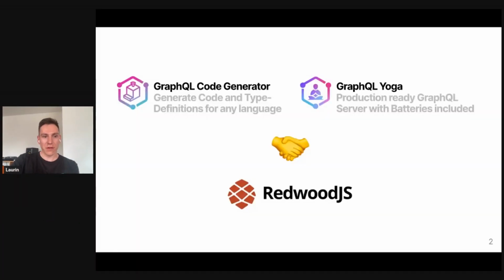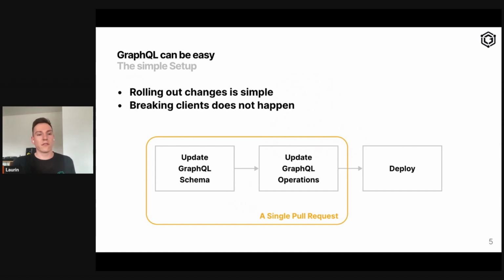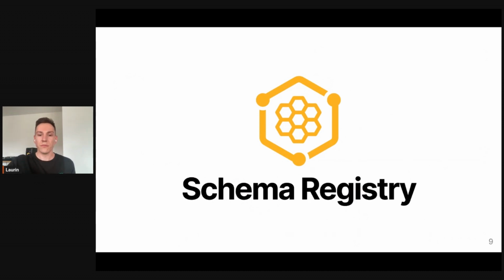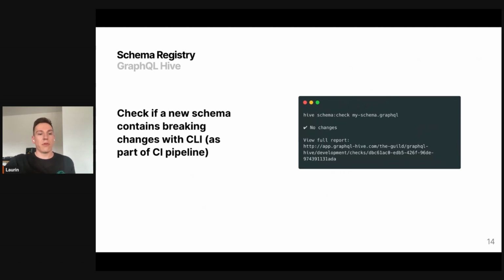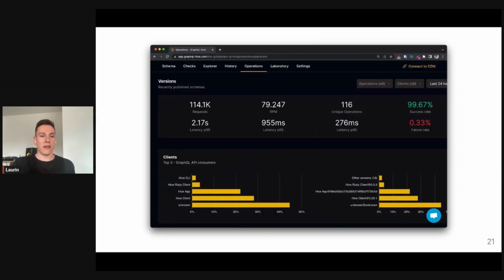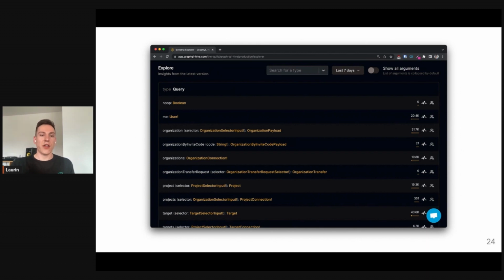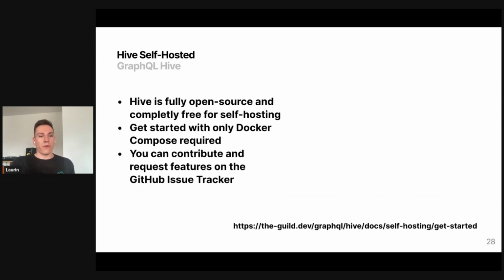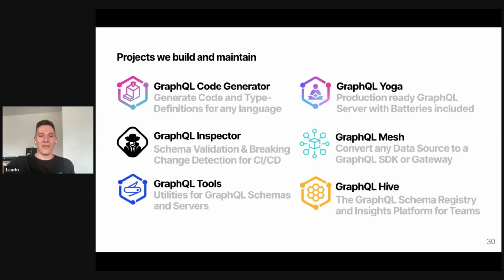RedwoodJS Partner Pitches - GraphQL Hive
Join us as Laurin from The Guild expertly breaks down the intricacies of Hive GraphQL and its fantastic schema registry features, ideal for Redwood JS and GraphQL code users. Get exciting insights on GraphQL operations and understand the concept of breaking changes. All in one fun, informative video!

Chapters:
00:00:00 Introduction
00:00:33 Redwood JS and GraphQL Hive Discussion
00:02:40 Solving Issues with GraphQL Hive
00:04:20 Explaining Breaking Change in GraphQL
00:05:00 Checking Schema Before Publishing
00:05:35 Schema Check with GitHub Action
00:07:05 Usage Reporting Feature
00:06:07 Field Usage Information
00:07:35 Conditional Breaking Changes
00:08:12 Hive Availability Options
00:08:51 Q&A Session
00:11:14 Feedback And Suggestions
00:12:54 Closing Remarks